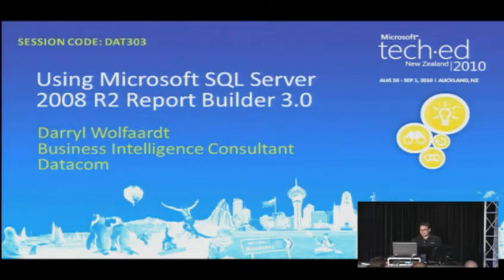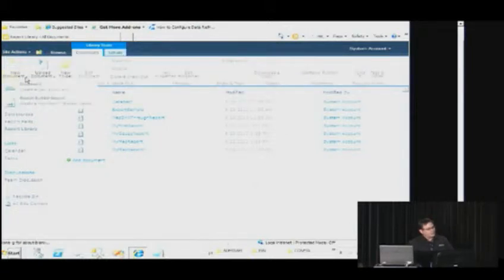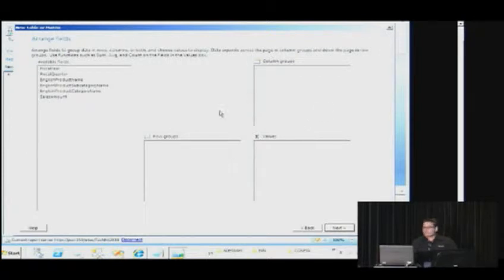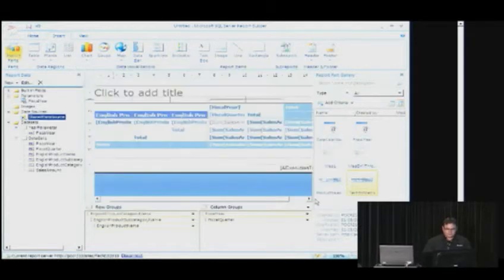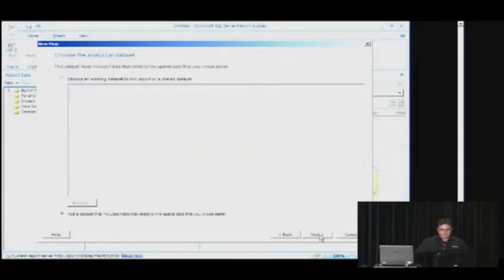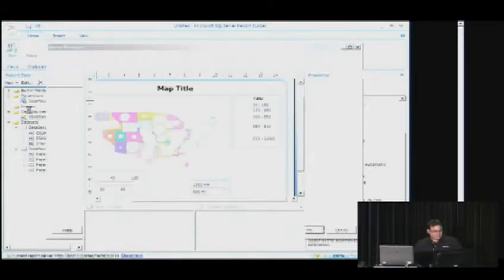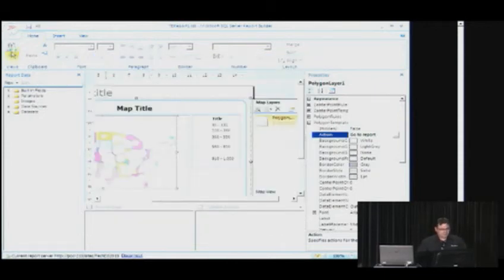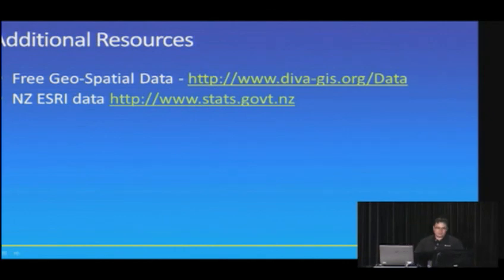Tech·Ed New Zealand 2010 Using Microsoft SQL Server 2008 R2 Report Builder 3 0